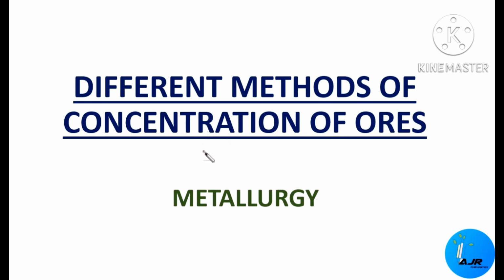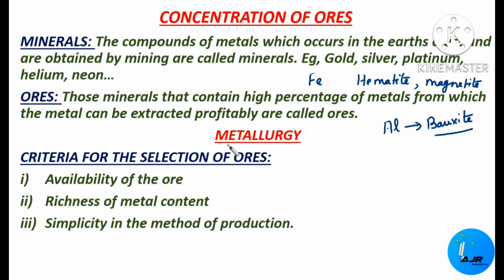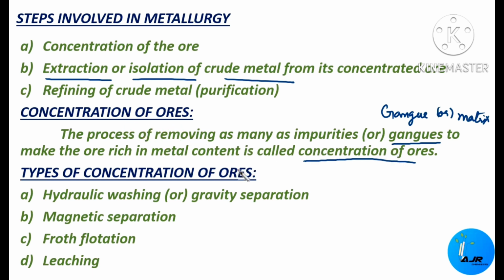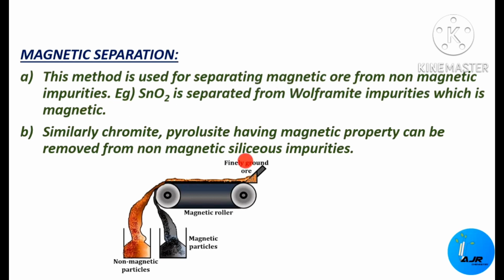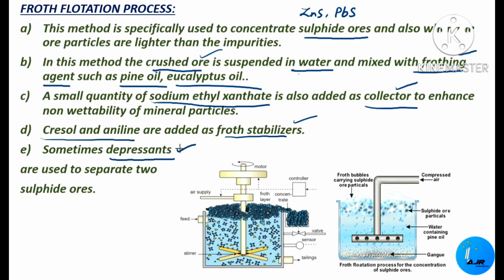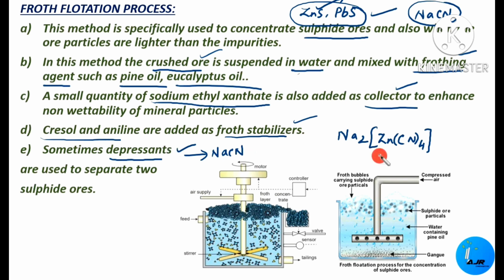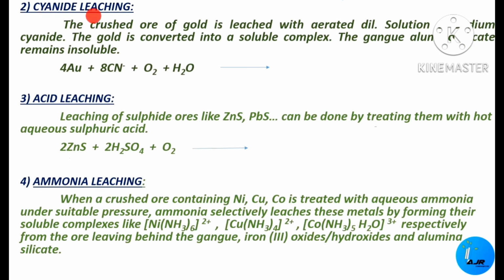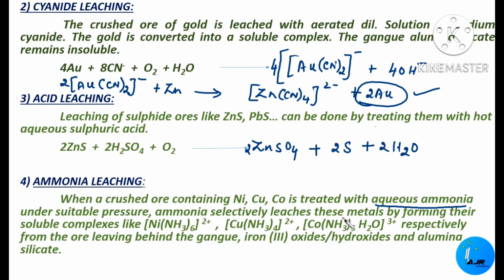CONCENTRATION OF ORES IN METALLURGY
This video explains the different methods of concentration of ores in metallurgy such as hydraulic washing, magnetic separation, froth flotation and leaching with required diagrams.